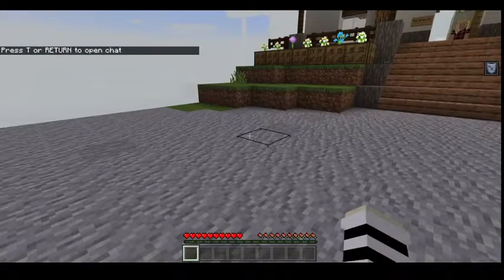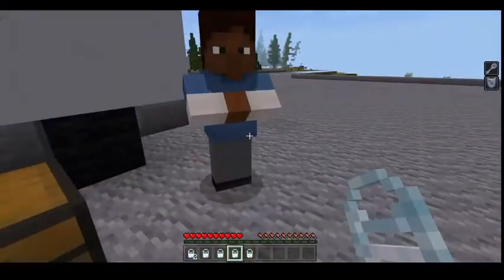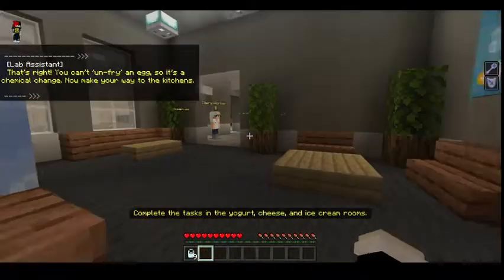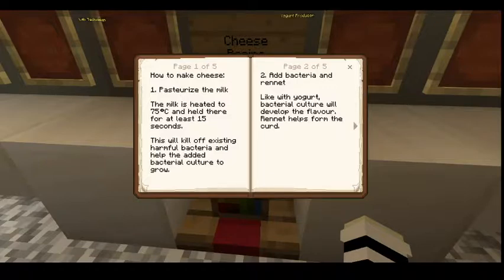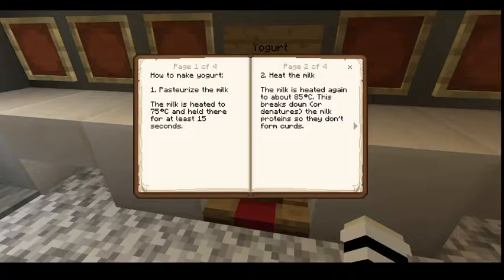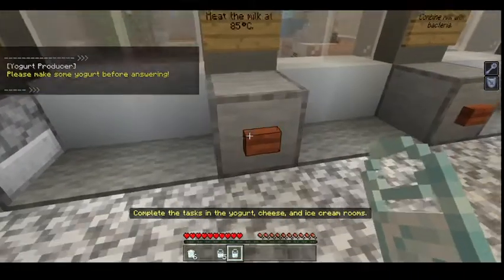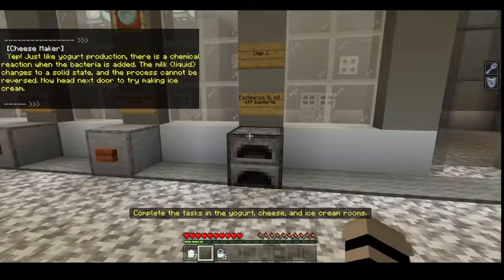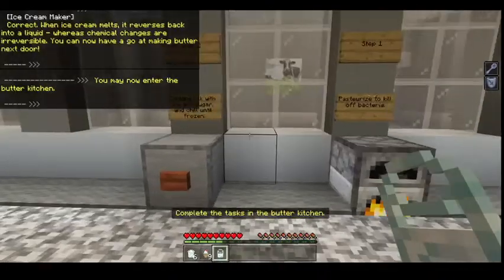Minecraft Diary craft part 1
I downloaded this resource pack to test out and it actually talks alot about milk and all the factors and proteins and etc.